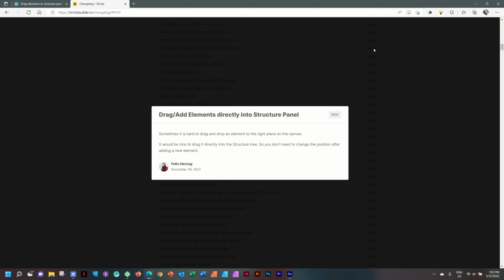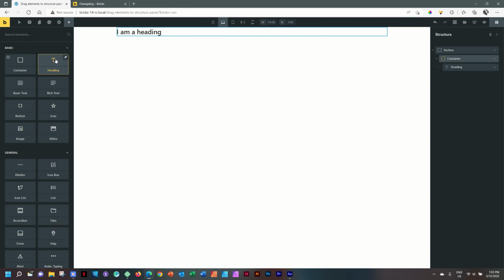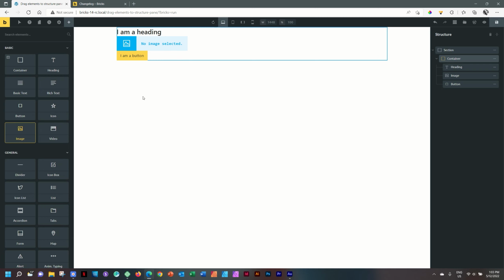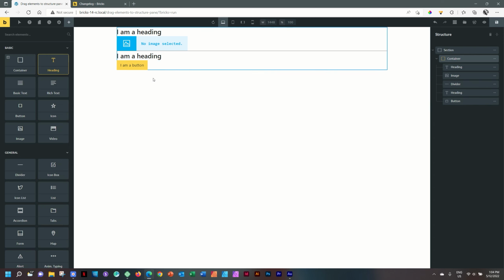New: Drag Elements Directly onto Structure Panel, Bricks 1.4 RC2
Though 1.4 is still in RC only, I really like this feature of dragging elements directly onto the structure panel. Sweet.